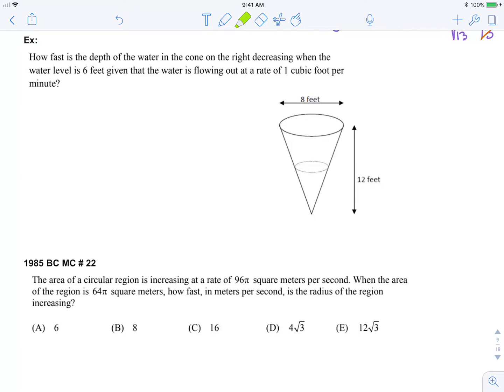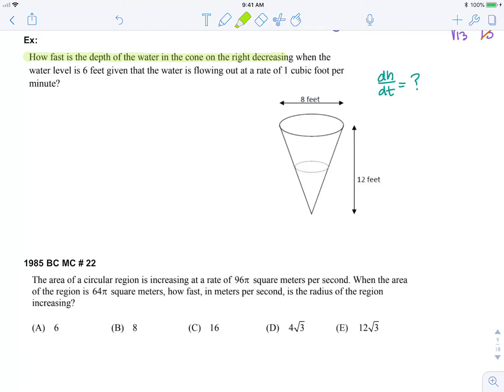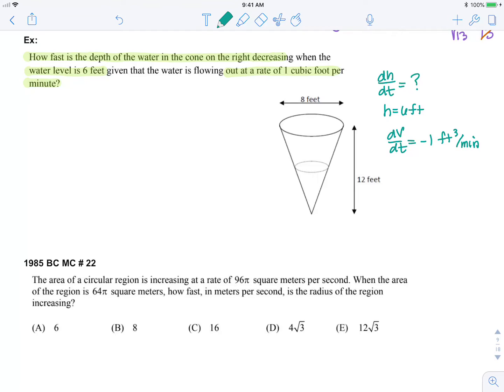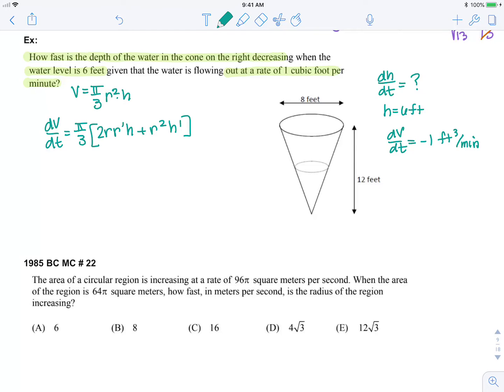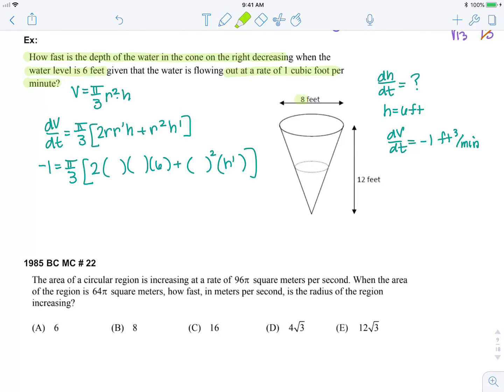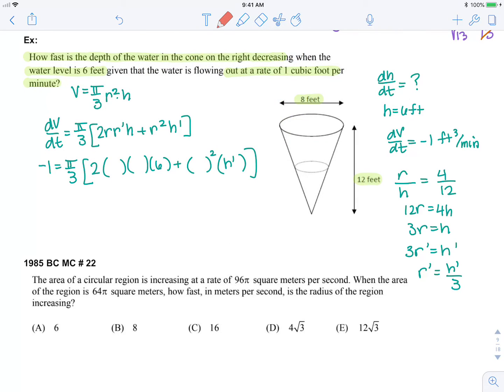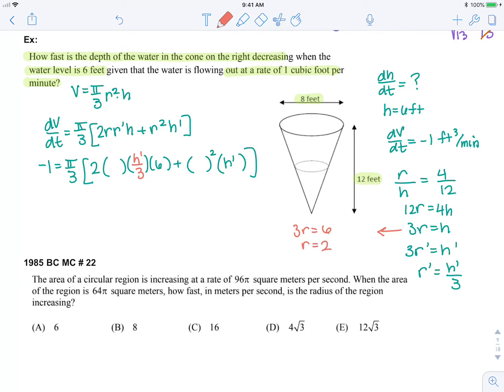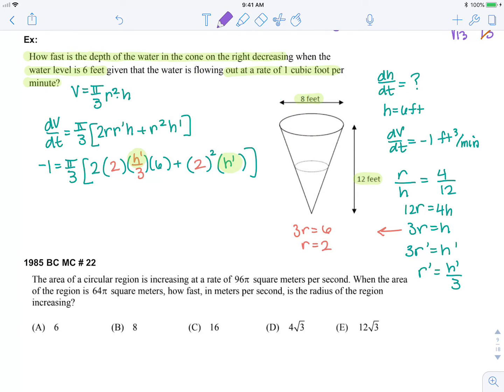calc 2 15 3